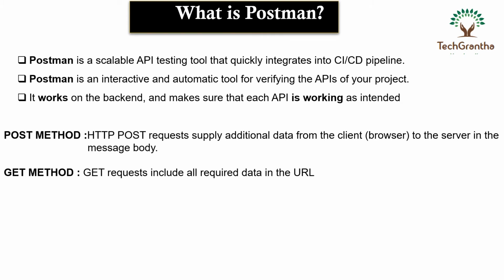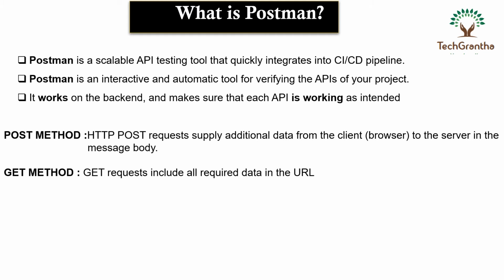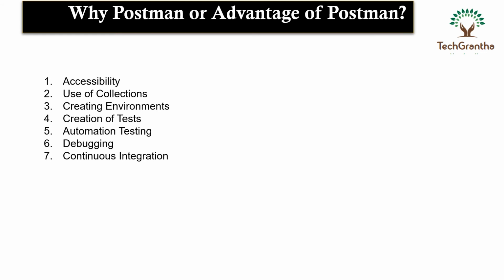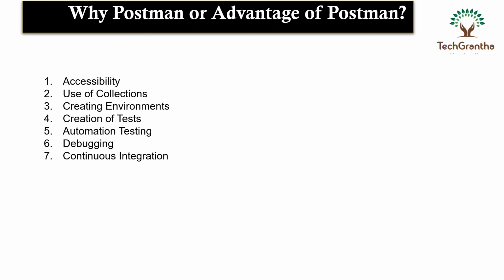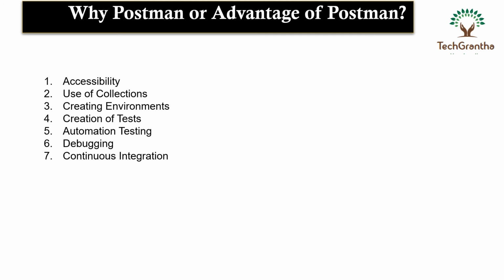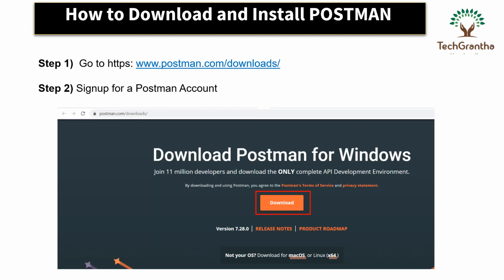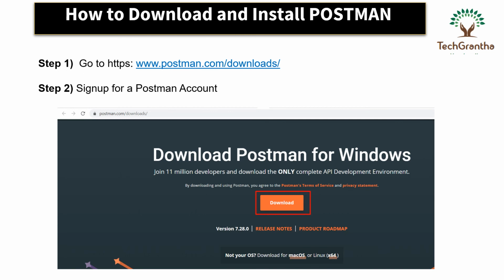Postman Tutorial 1:Introduction|Advantages & install Postman in Windows by TechGrantha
Postman Tutorial1 Introduction |Advantages & install Postman in Windows by TechGrantha